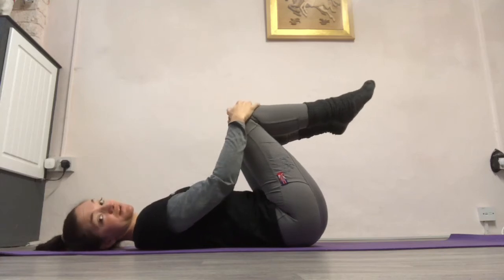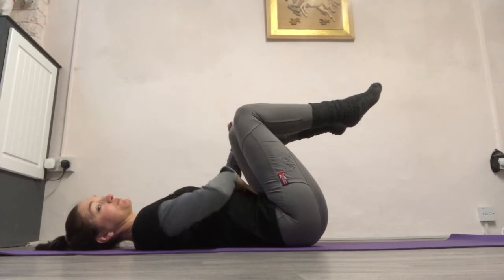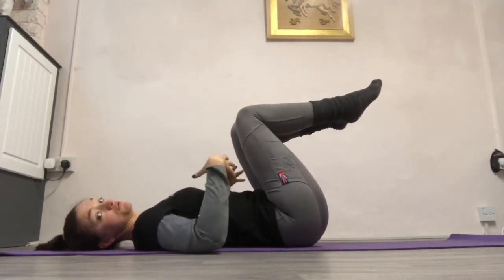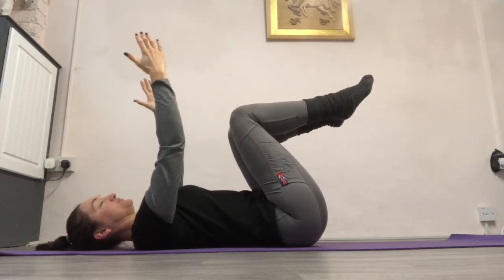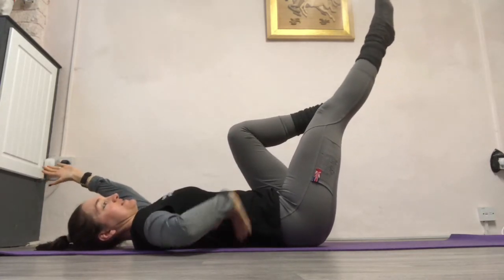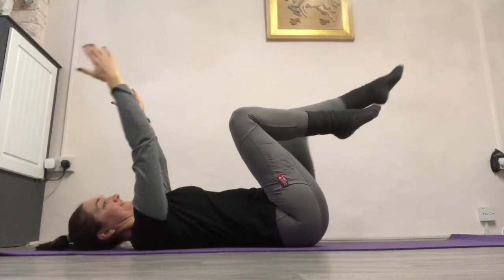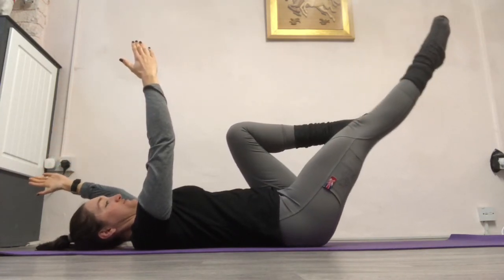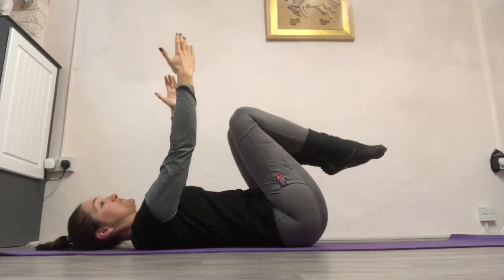Dead bug Equipilates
Core Stability for horse riders, Equipilates, Equestrian Fitness